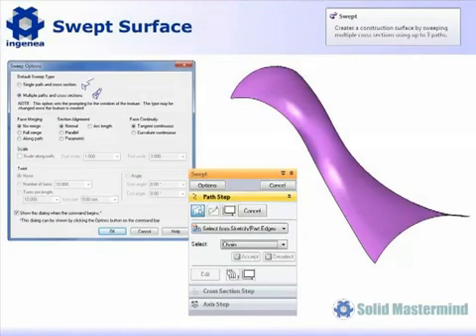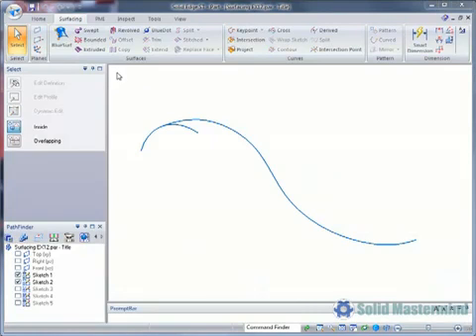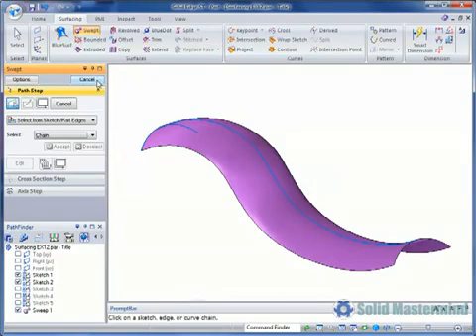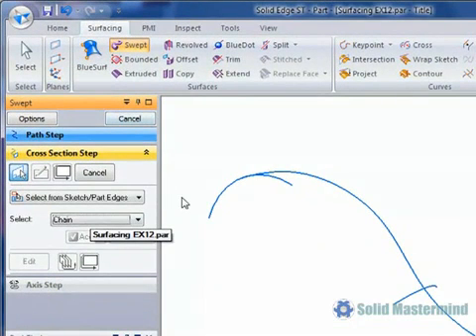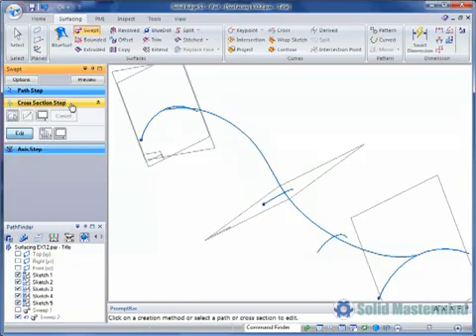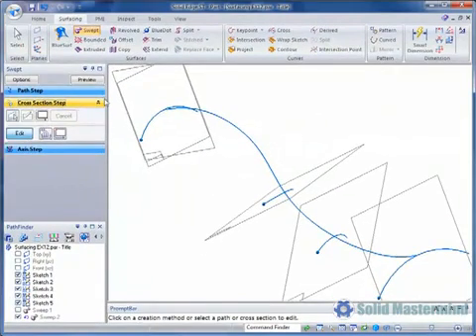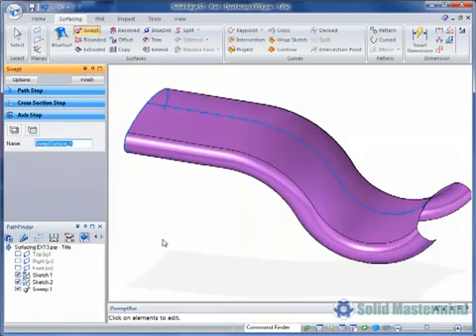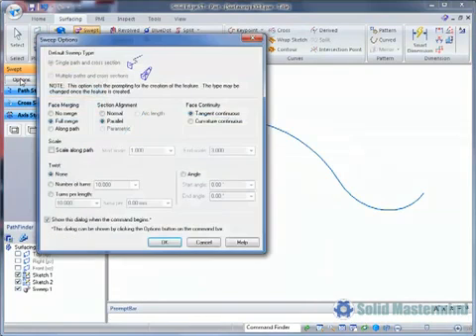Solid Edge Surfacing Training Swept Surface